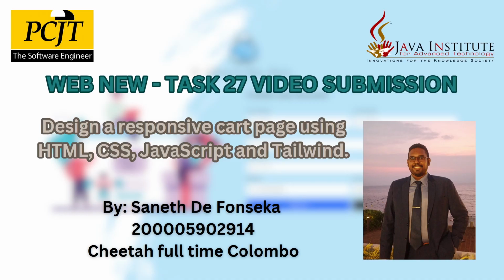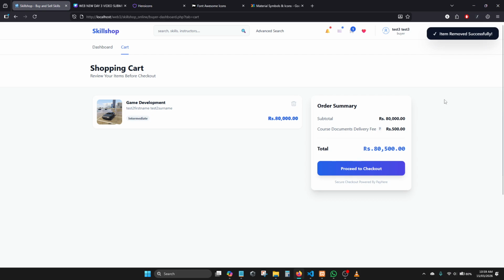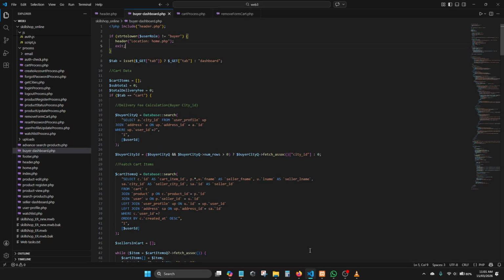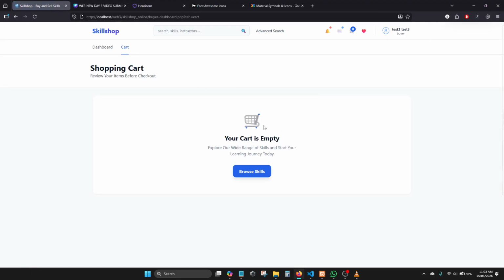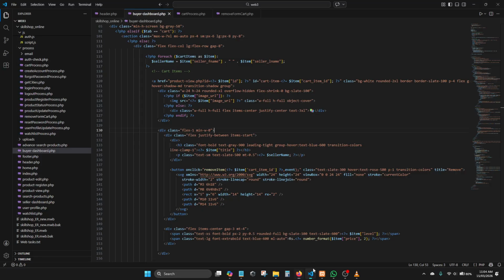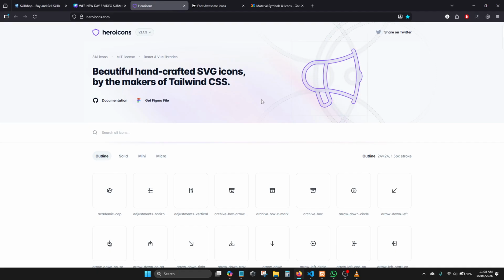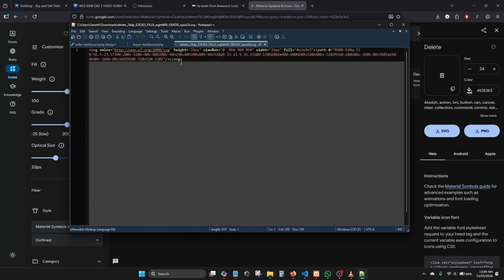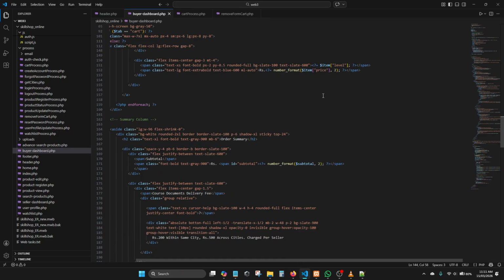Task 27 : Design a responsive cart page HTML, CSS, JS & Tailwind | Web Programming | Java Institute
Project : Design a responsive cart page using HTML, CSS, JavaScript and Tailwind.

9001:2015 certified institute and registered under the Tertiary and Vocational Education Commission (P01/0537). In